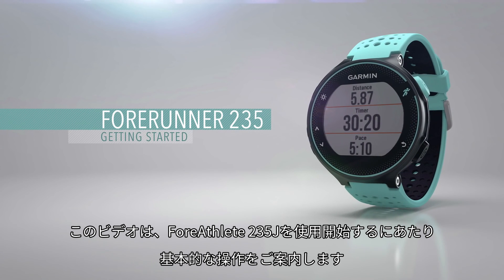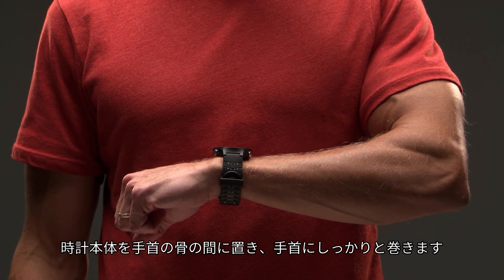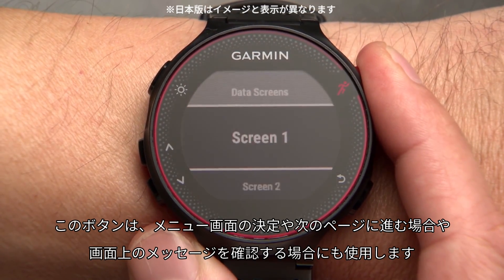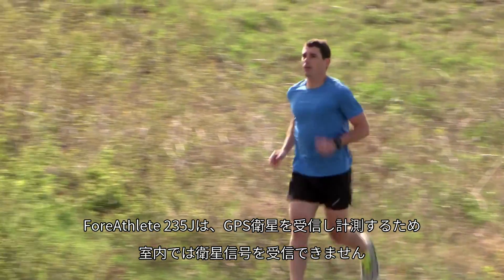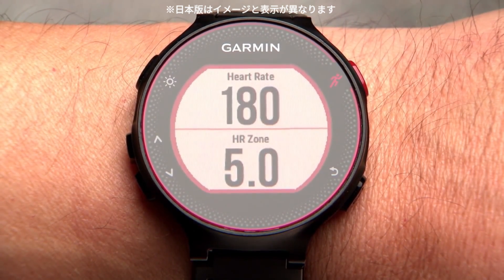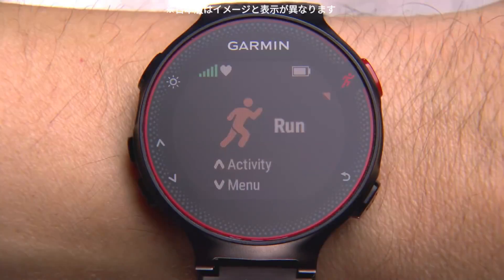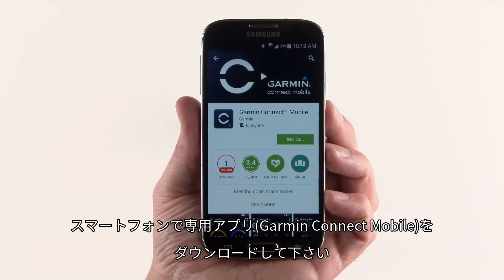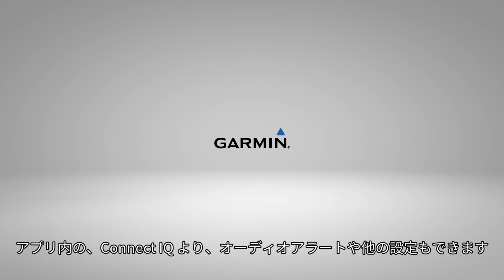【操作方法】ForeAthlete 235J: クイックスタートガイド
光学心拍計が搭載された事でストラップ心拍計の装着が不要となりました。トレーニングを実行しなくても日常生活では、ステップ数も常時記録し日々の生活もトレーニングに活かせます。適合のスマートフォンとペアリングする事で、Garmin Connectへの自動アップロード、スマートフォンからの通知、オーディオアラート、ライブトラッキングなど便利な機能をお使いください。また、Connect IQストアからは、カスタマイズ可能なウォッチフェイスやアプリをダウンロードしご利用頂けます。容易に屋内外のアクティビティを切り替える事で、ご利用環境に影響されず、トレーニングも可能です。